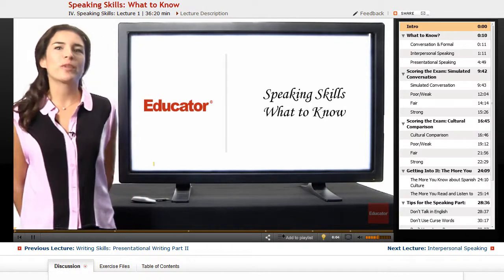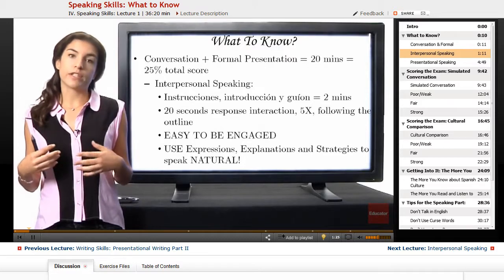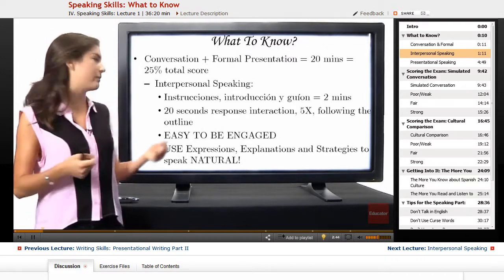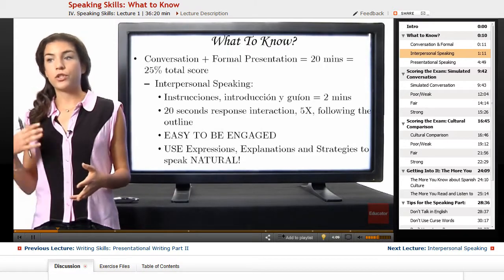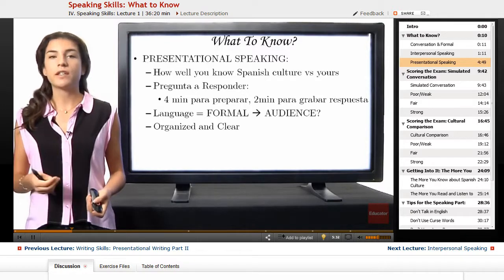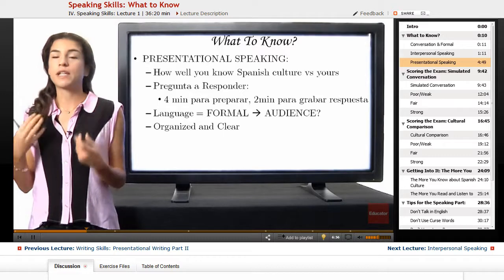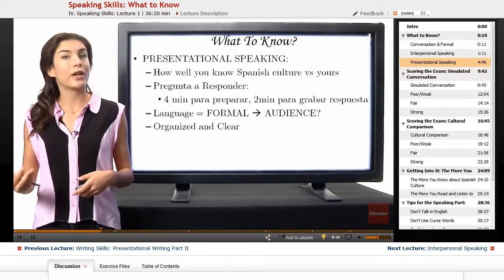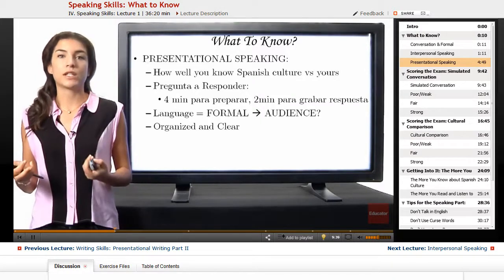Apspanish 7 speaking skills what to know